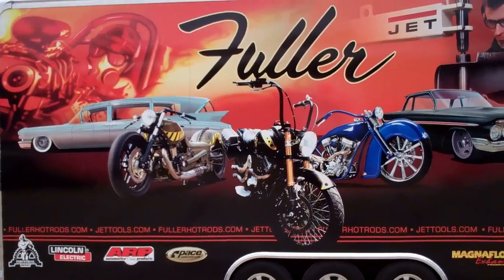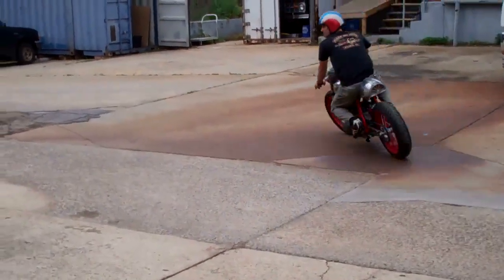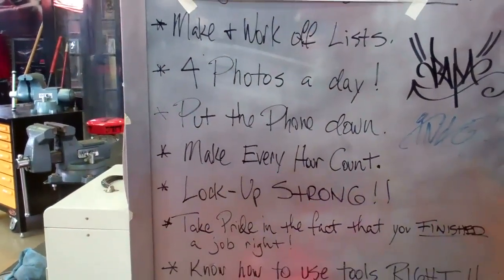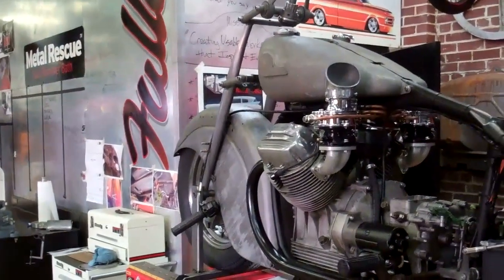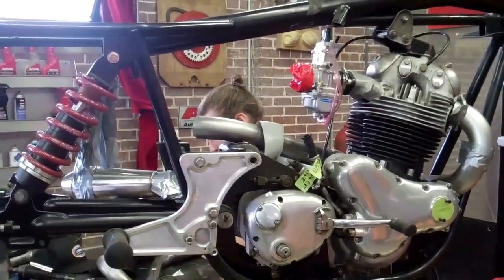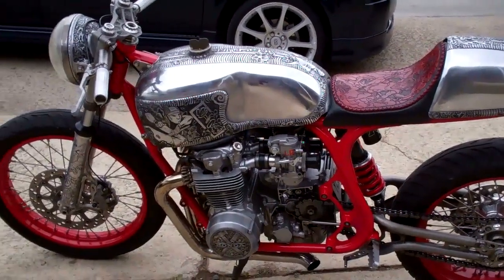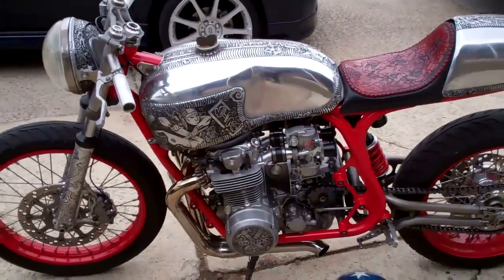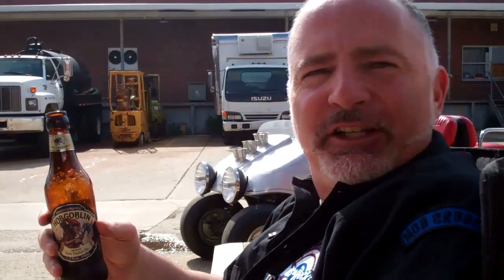Preachers, Lets go see Bryan Fullers Shop! Cafe Racer TV